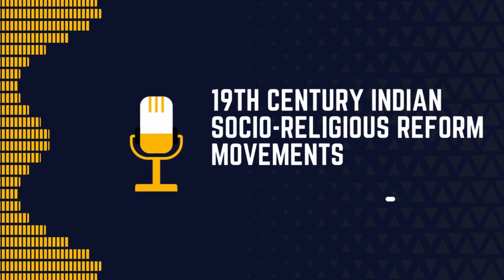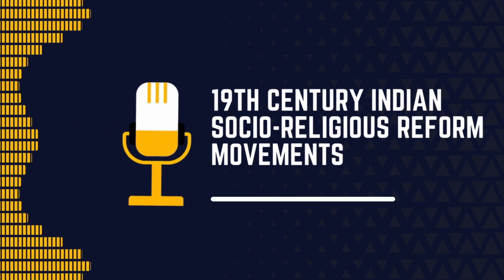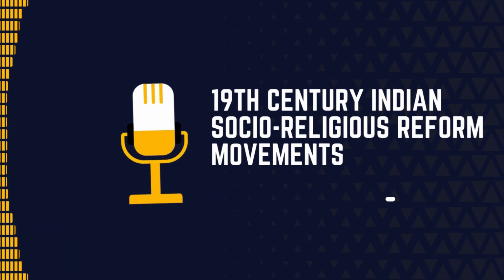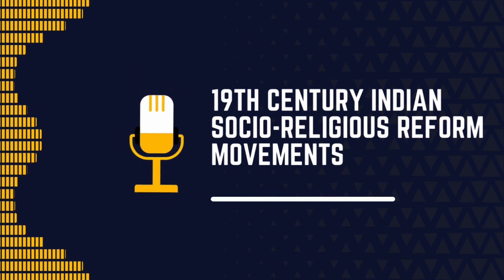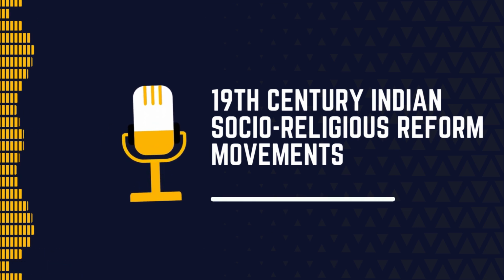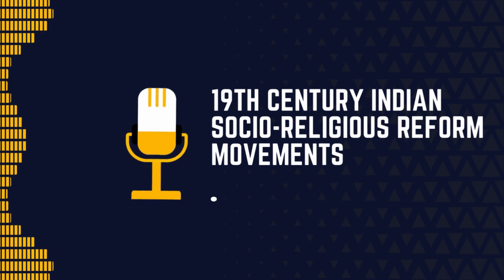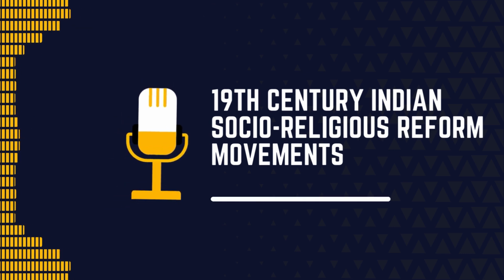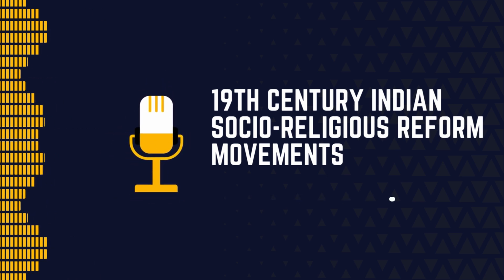19th Century Indian Socio Religious Reform Movements Chapter 19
Welcome to our exclusive YouTube playlist on Modern Indian History, tailored to meet the needs of UPSC GS1 aspirants, State PSC candidates, and anyone preparing for competitive government exams. This playlist is also perfect for history enthusiasts eager to explore the evolution of modern India.

This audio podcast analyzes 19th-century socio-religious reform movements in India. It highlights how British colonialism, with its introduction of ideals like liberty and equality, interacted with existing rigid social structures and religious practices (including the poor treatment of women) to spur reform. Key figures like Ram Mohan Roy are mentioned as advocating for social change, often connecting religious beliefs to social issues like caste abolition. The talk emphasizes that these movements were socio-religious, not purely religious, and ultimately influenced by a confluence of factors including increased education, global awareness, and rising nationalism, though it notes the British government's involvement was primarily driven by politico-economic self-interest.

🔑 Key Features:
✅ Covers the complete GS1 Modern Indian History syllabus for UPSC.
✅ Exam-focused approach for State PSC and govt exams.
✅ Insightful explanations with timelines, flowcharts, and revision tips.
✅ Focus on major topics like the Revolt of 1857, Indian National Movement, Gandhian Era, and post-independence challenges.
✅ Ideal for general public knowledge and history enthusiasts.

🎯 What you'll learn:

The impact of British colonization on India's socio-economic and political fabric.
Milestones in the freedom struggle, including key movements and leaders.
Relevance of modern history in shaping India's present and future.
Start your journey toward mastering Modern Indian History with our easy-to-follow videos and boost your preparation for exams like UPSC, State PSC, SSC, Railways, and more.